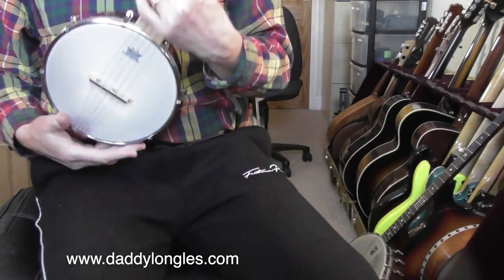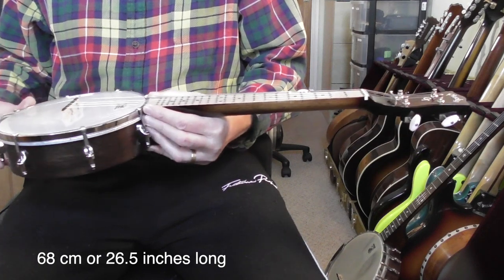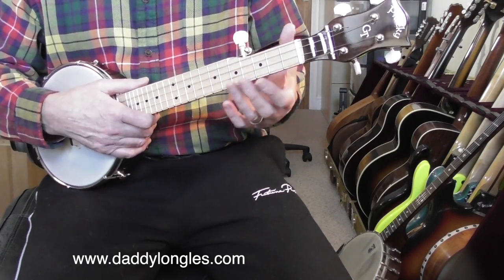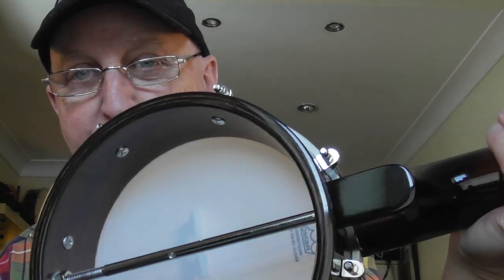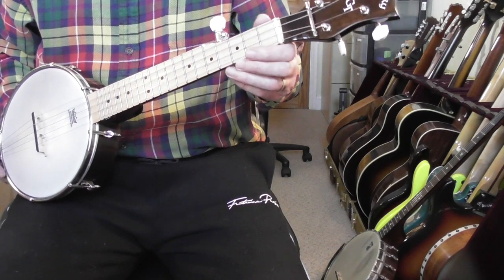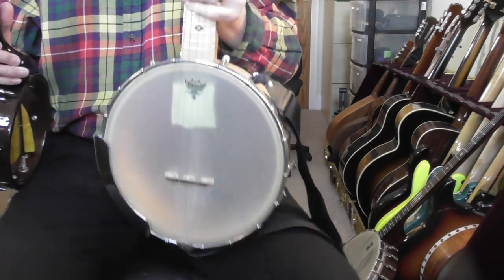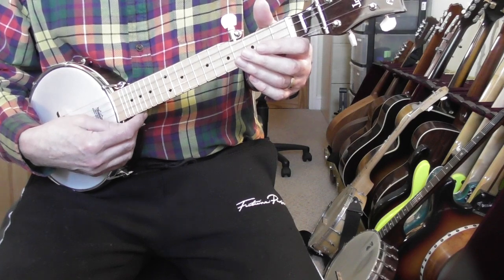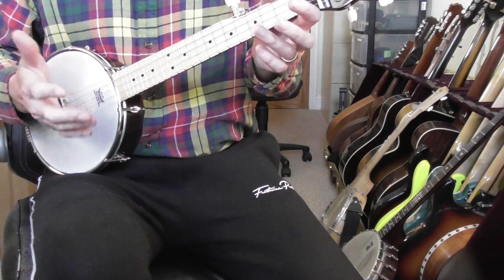Gold Tone Plucky Banjo - Review & Demo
This is a short video about my little Gold Tone Plucky banjo.
00:00 - Cluck Old Hen Performance
00:42 - Introduction
01:23 - Comparison with full-size banjo
01:45 - Measurements
02:22 - My reason for buying the Plucky
03:10 - A closer look!
04:15 - Getting a better sound!
04:52 - Tuning
05:56 - Price
06:15 - Comparison with my Rally banjo
07:10 - Cluck Old Hen performance without reverb
07:54 - Cluck Old Hen performance with reverb
08:37 - Conclusion
09:12 - Handsome Molly performance
09:51 - Outro